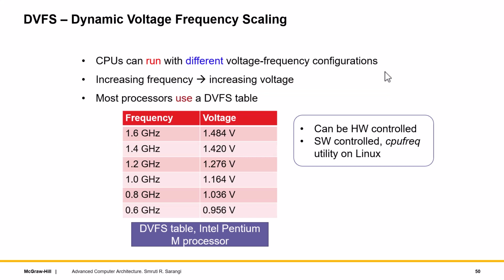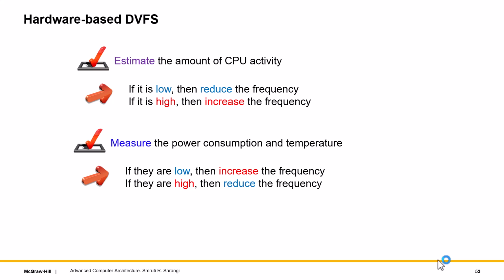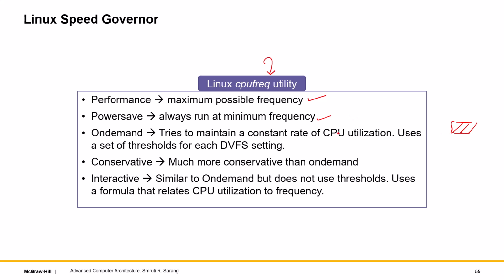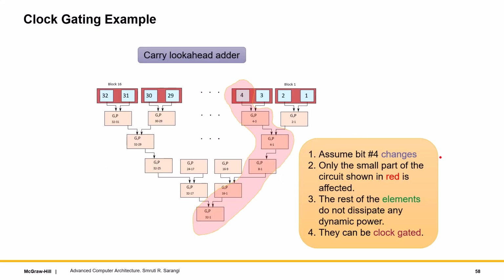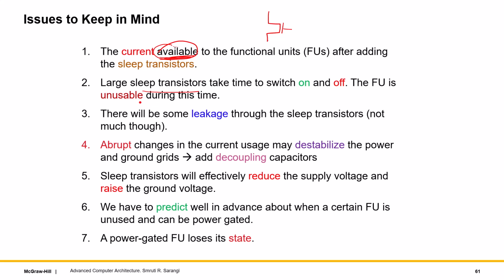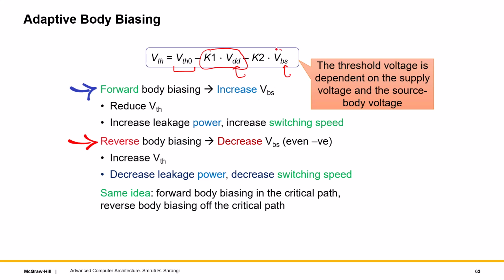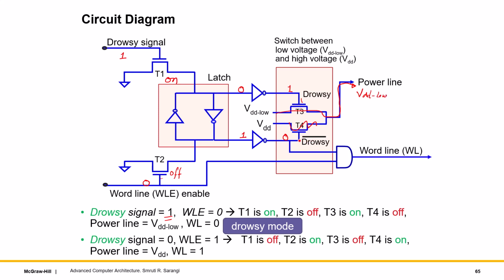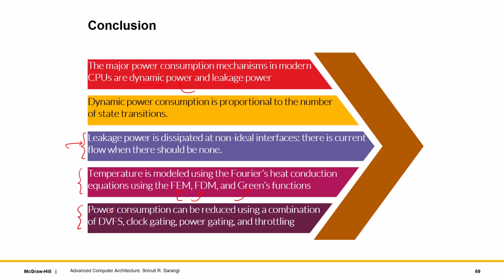Chapter 11: Power and Temperature (power and temperature management) --- Part III/III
2nd ed: Next-Gen Computer Architecture, White Falcon, 2023
Author: Prof. Smruti R. Sarangi
(pdf can be downloaded for free)

1. DVFS
2. Clock gating
3. Power gating
4. Drowsy caches
5. Temperature aware task mapping